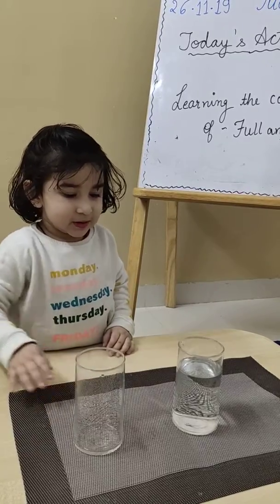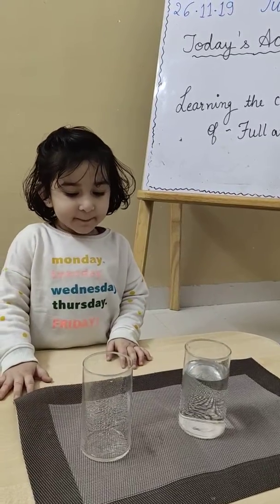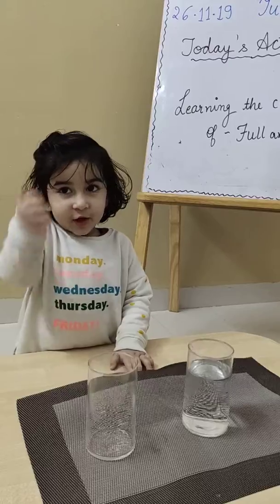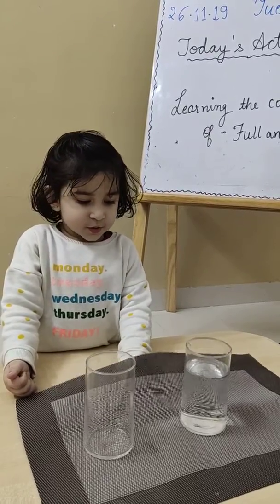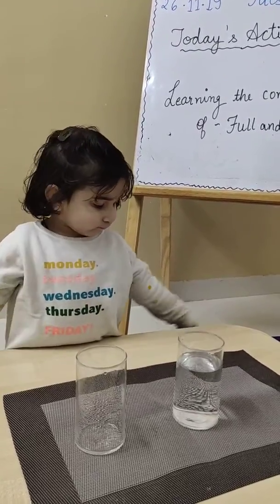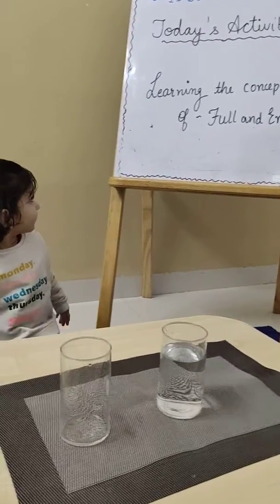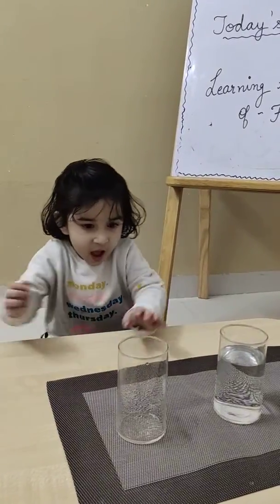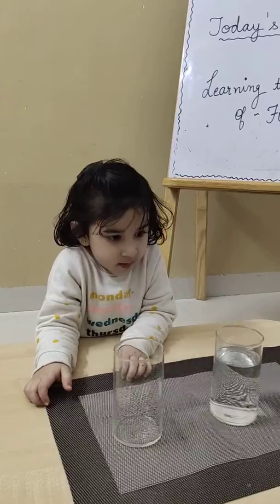Conceptual Skill Ful and Empty 2